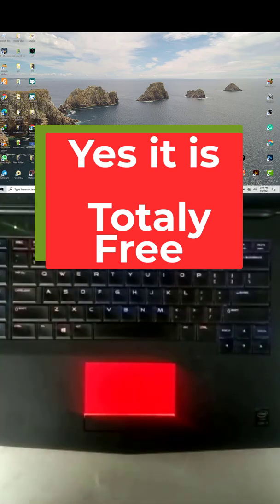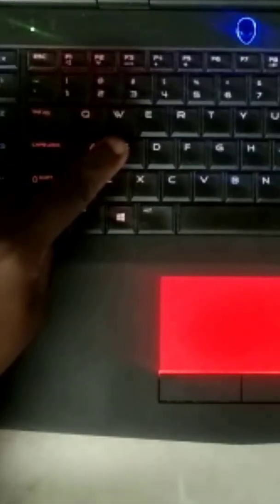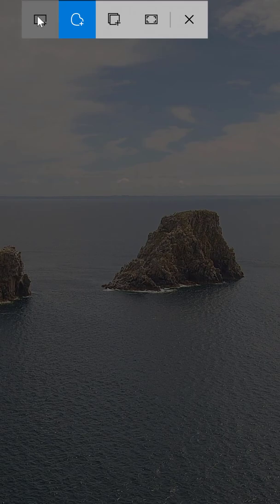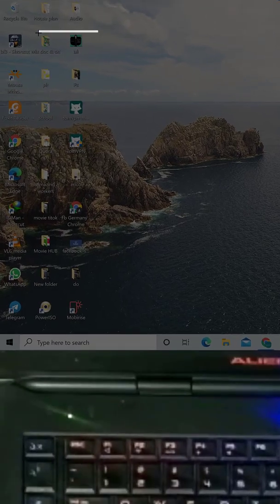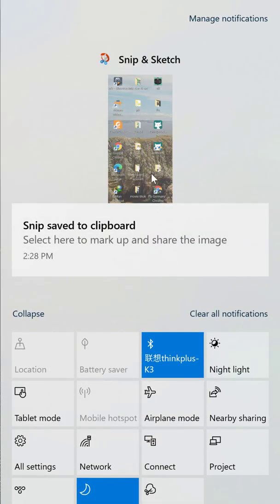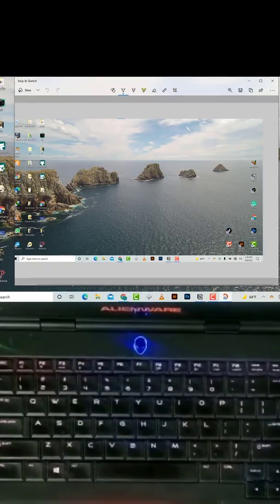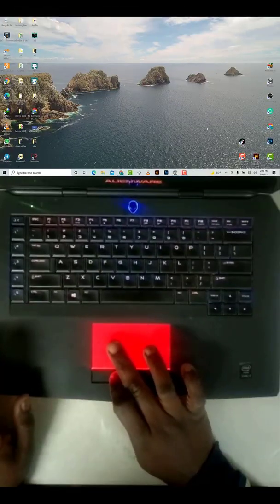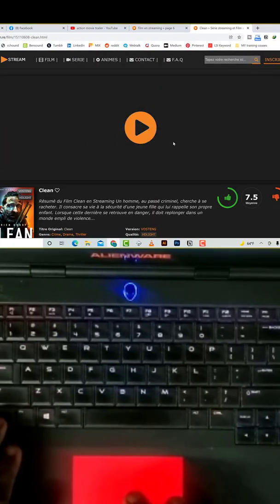How to screenshot your computer screen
Hello There,
in this video, I will show you How to screenshot your computer screen

In this video
create notion account 👉Notion.so